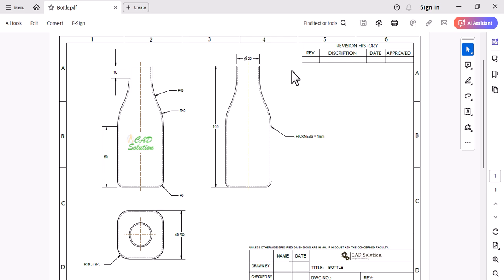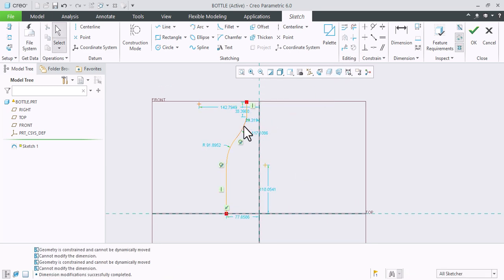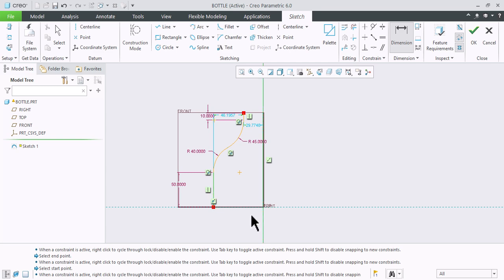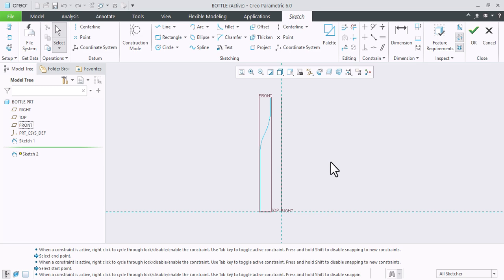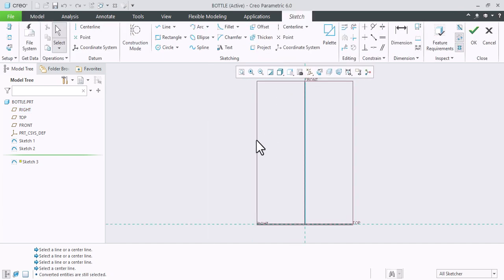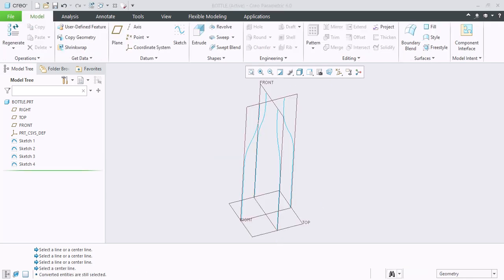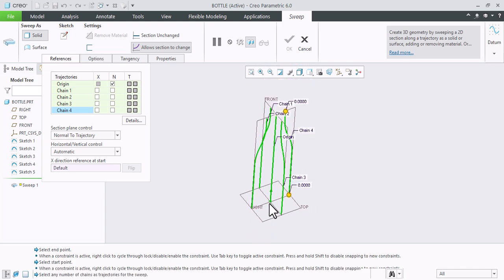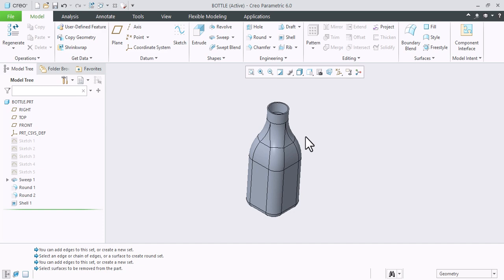Bottle Design in Creo || Creo Tutorials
🌟 Unlock Your Creative Potential with Creo! 🌟

In this exciting video, we dive into the fascinating world of bottle design using the powerful Creo software. From initial sketches to sleek prototypes, learn the step-by-step process that transforms your concepts into stunning 3D models. Discover essential tips and tricks that veteran designers swear by as we explore the incredible features of Creo that make designing fluid, innovative forms a breeze. Whether you're a seasoned professional or an eager beginner, this tutorial has something for everyone!